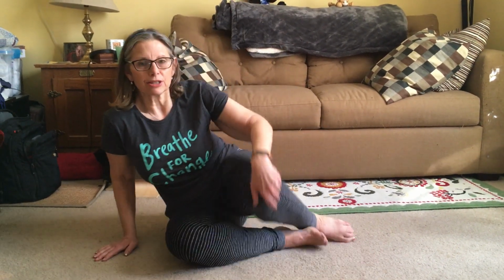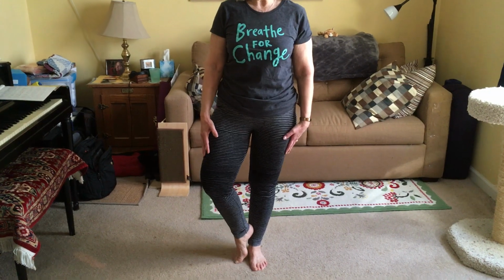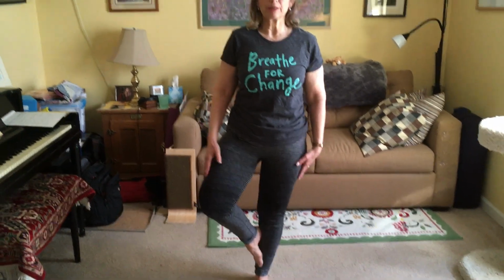What is Yoga?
A short story about how Hatha Yoga began with a yoga sequence included.